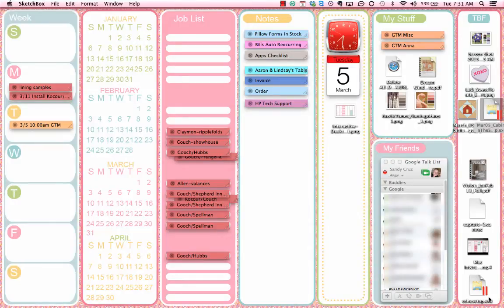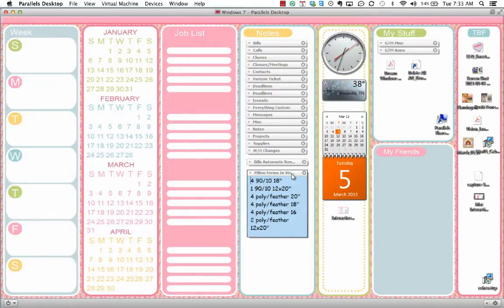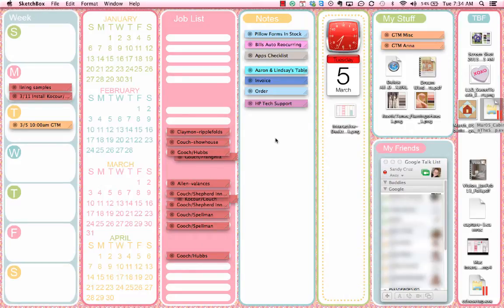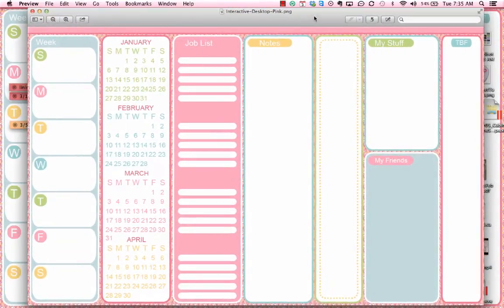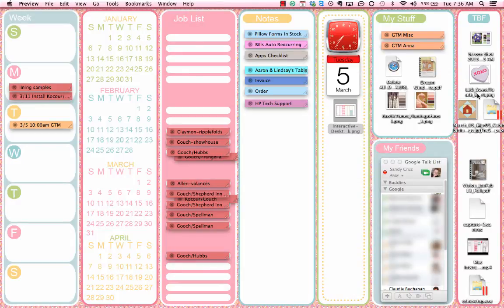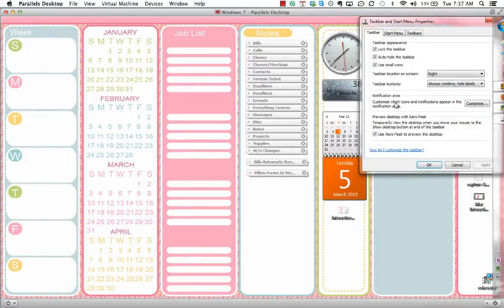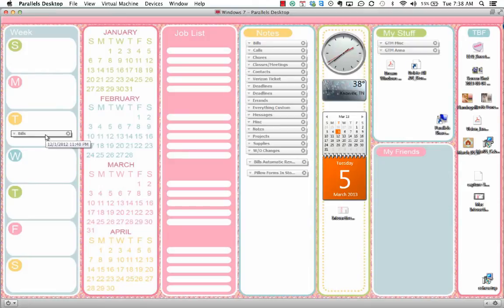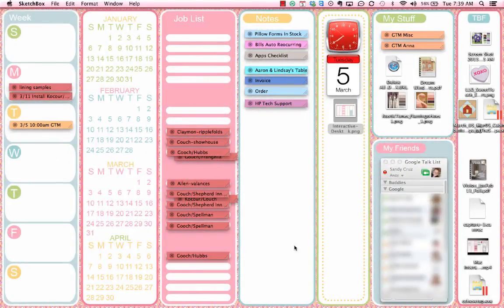How to Use a Interactive Desktop for Mac or PC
In this video I will show how to use a desktop background with working gadgets, to keep your computer desktop organized and free of clutter.